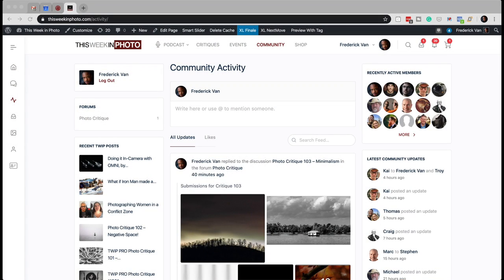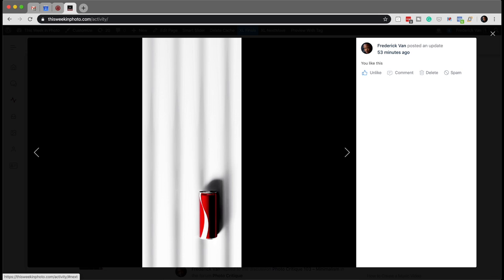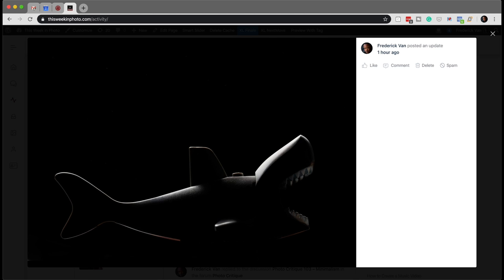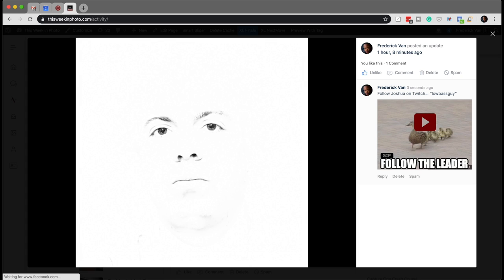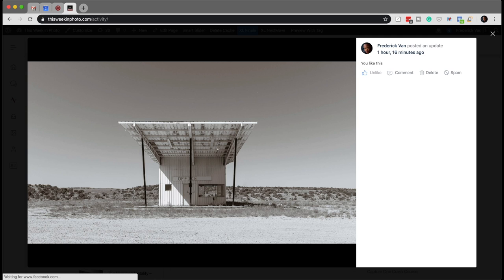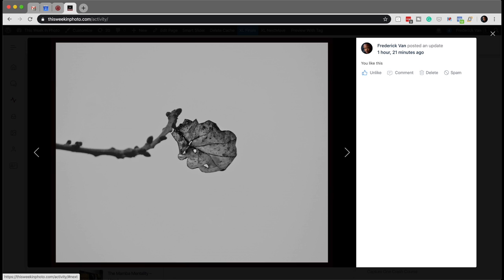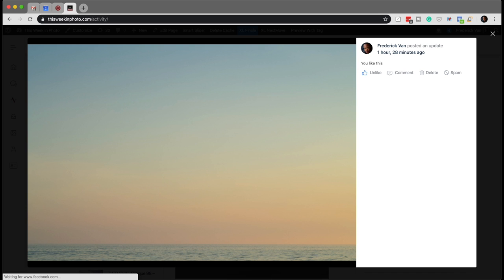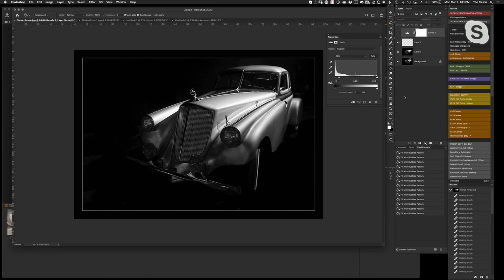TWiP PRO Photo Critique 103 - MINIMALISM!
Frederick Van Johnson and Troy Miller discuss the latest submissions to the TWiP PRO Community critique. This week’s topic was “MINIMALISM”. Next week’s critique (#103) is “TOYS“. This week’s favorite was submitted by member Alicia Lozier!